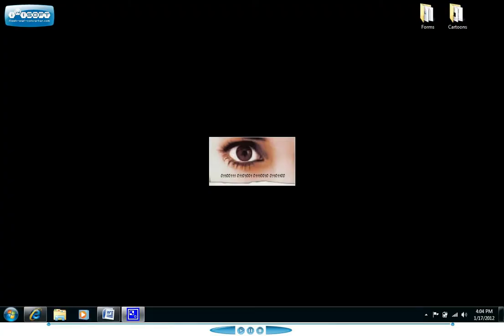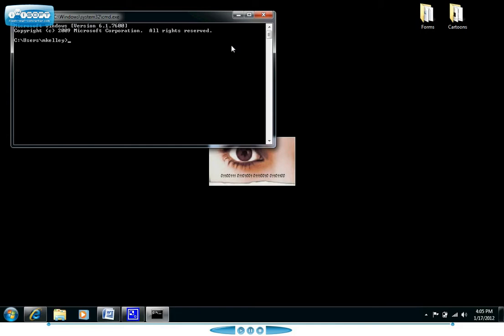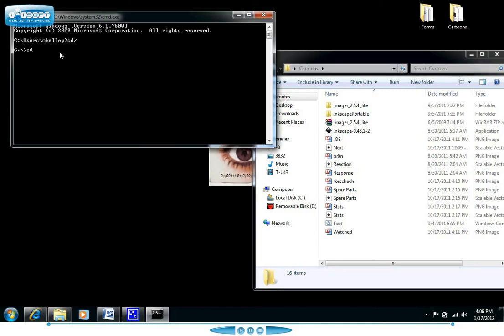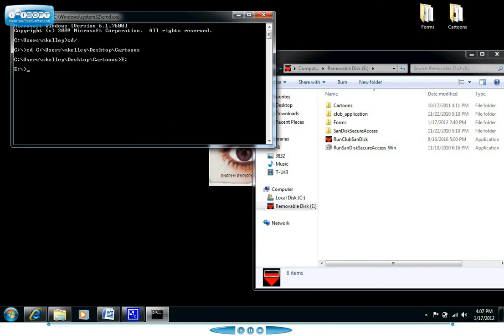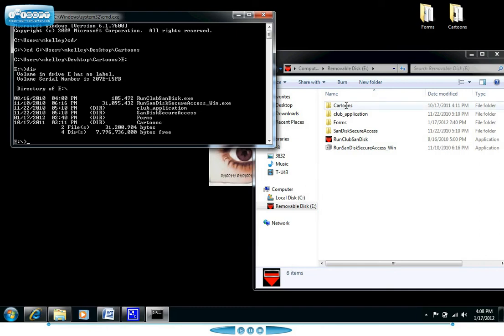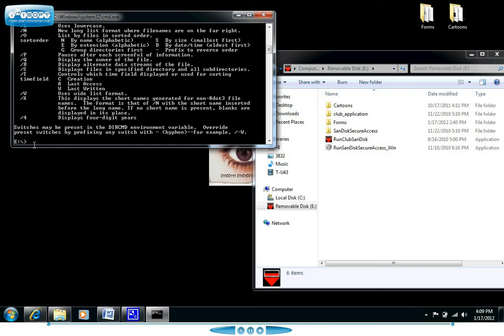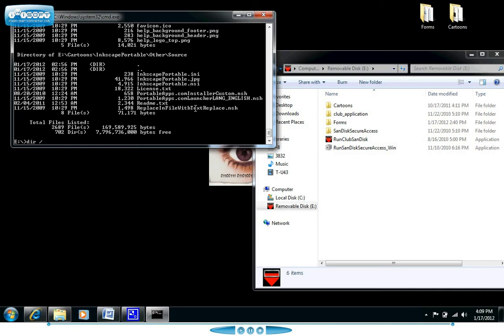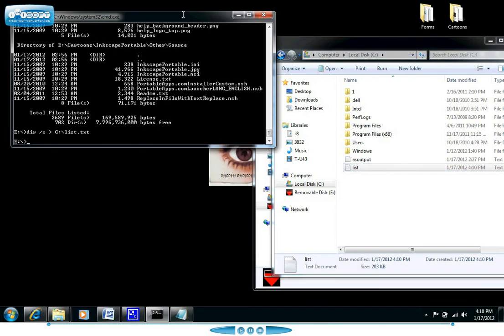Basic Windows Command Prompt Tutorial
A basic windows command line tutorial.  Note:  It has come to my attention that I mislabeled backslashes by interchanging what I call "/" and "\".  If it doubt, do what I type and not what I say!  The typed commands will all work.  Sorry about that.